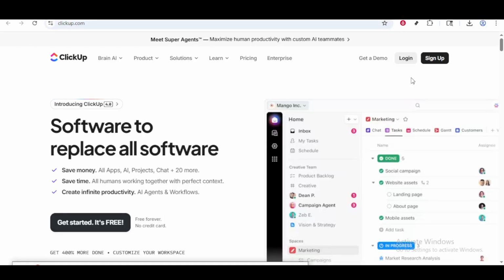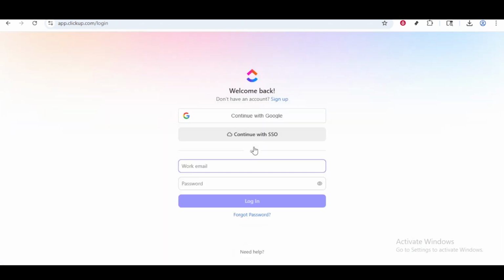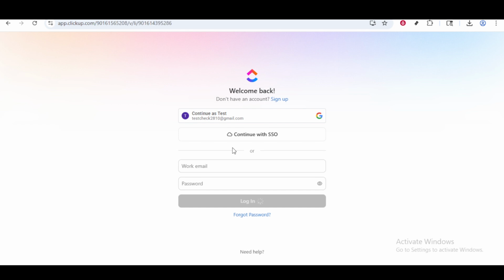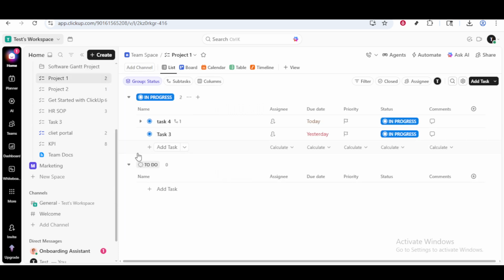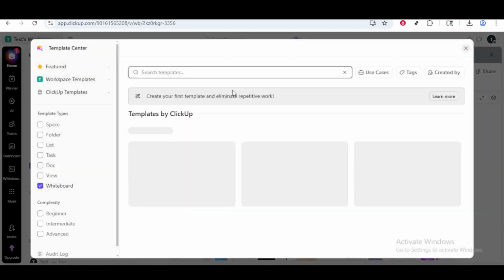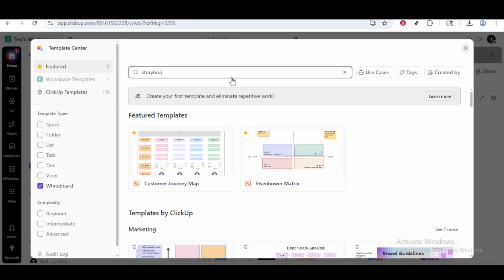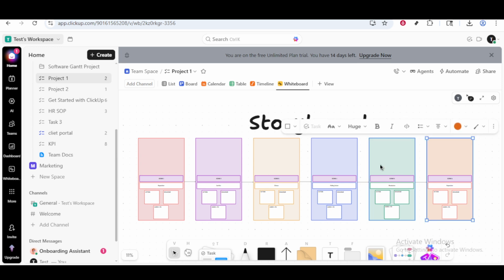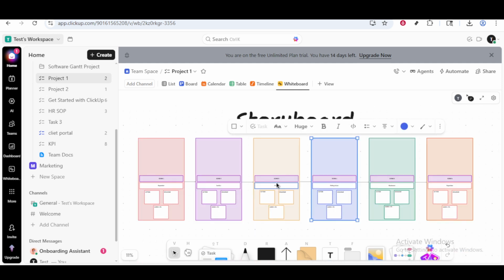How to Use Mind Map in ClickUp (Quick Guide)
How to Use Mind Map in ClickUp